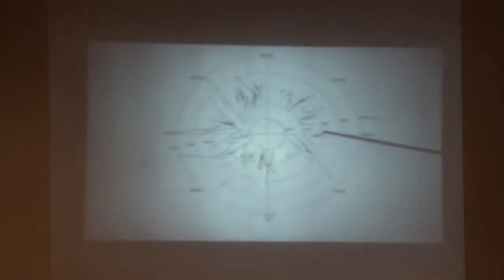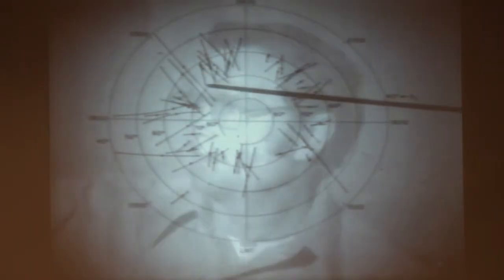Rick Chappell - Remarks on Dick Johnson's 1974 Presentation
This presentation begins with a clip of Dick Johnson's Presentation from the 1974 Conference on Magnetospheric-Ionospheric Coupling. Afterwards, a short presentation by Rick Chappell.